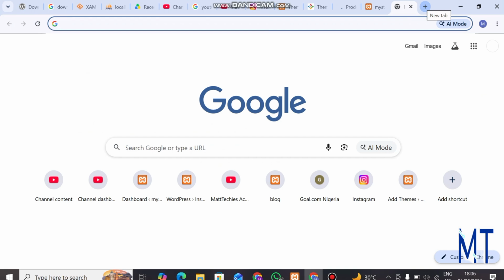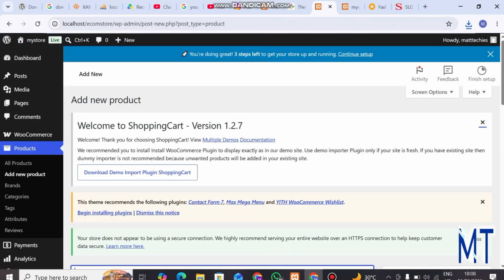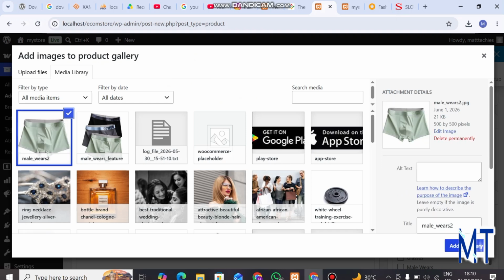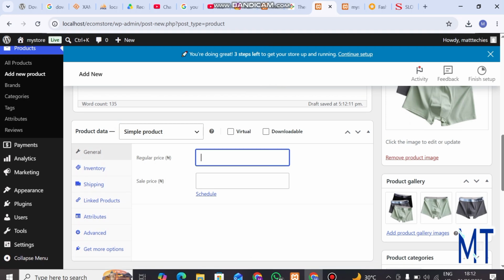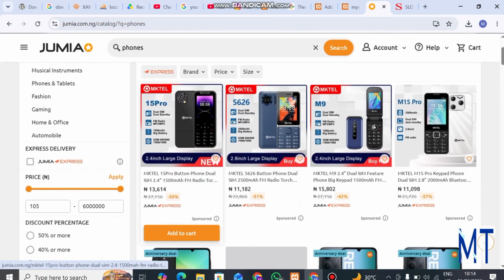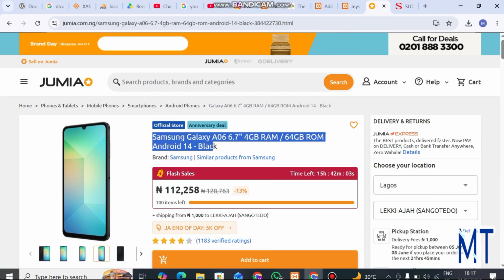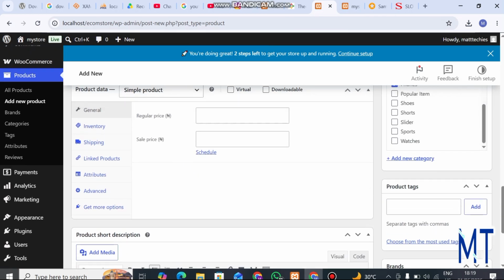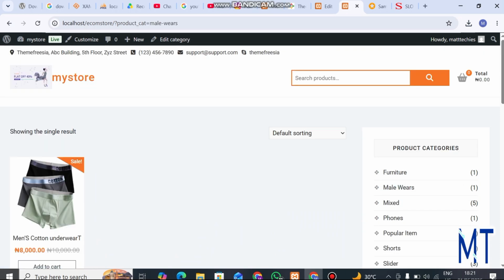7 Working with Products , Product Categories & Editing Estore Contd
🚀 Welcome to another practical WooCommerce tutorial by MattTechies!

In this video, you'll learn how to manage products professionally in your WordPress e-commerce website using WooCommerce. We cover everything from creating product categories to adding, editing, and deleting products, giving you the essential skills needed to run a successful online store.

If you're building an e-commerce website for yourself, a client, or a business, this lesson is a must-watch because product management is at the heart of every online store.

📘 What You Will Learn:

✅ How to Create Product Categories
✅ How to Edit Product Categories
✅ How to Delete Product Categories
✅ How to Add New Products in WooCommerce
✅ Upload Product Images
✅ Add Product Descriptions and Pricing
✅ How to Edit Existing Products
✅ How to Delete Products
✅ Organize Products for Better Customer Experience
✅ WooCommerce Product Management Best Practices

🎯 This Tutorial Is Perfect For:

💻 WordPress Beginners
🌐 Web Designers & Developers
🧑‍💼 Freelancers
🏢 Business Owners
📈 Entrepreneurs Selling Online

By the end of this tutorial, you'll be able to confidently manage products and categories in WooCommerce, keeping your online store organized, professional, and easy for customers to navigate.

💡 Beginner Friendly • Step-by-Step Guide • Practical Training • Real-World Examples

🔥 Why Product Management Matters

✔️ Keeps your store organized
✔️ Improves customer shopping experience
✔️ Makes products easier to find
✔️ Helps increase conversions and sales
✔️ Creates a professional online store structure